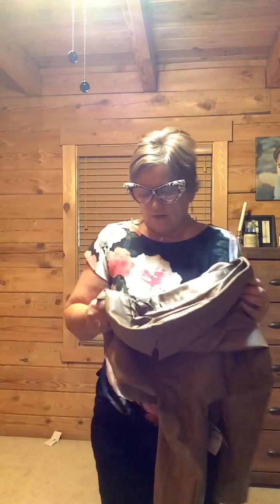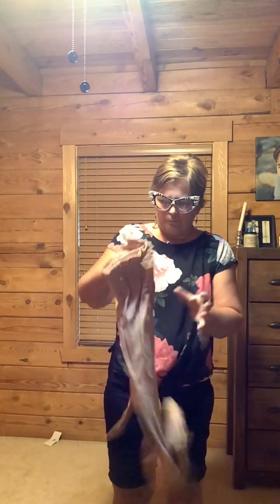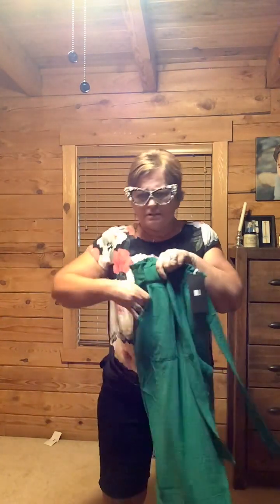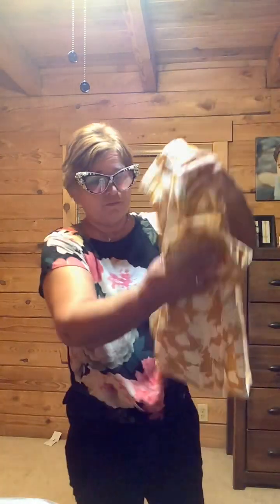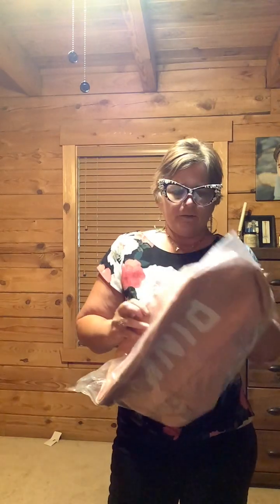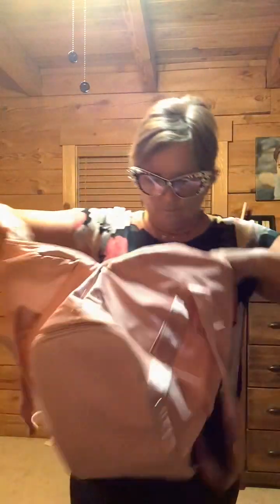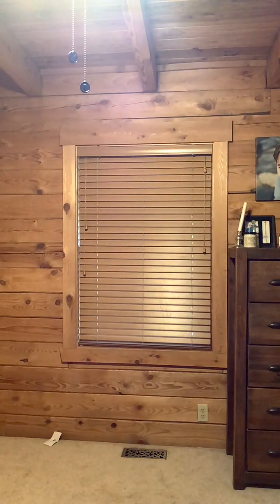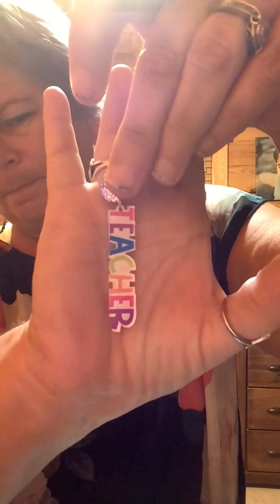Teacher clothes haul